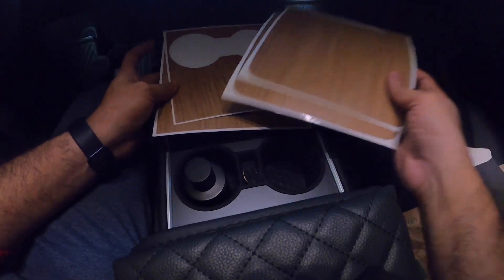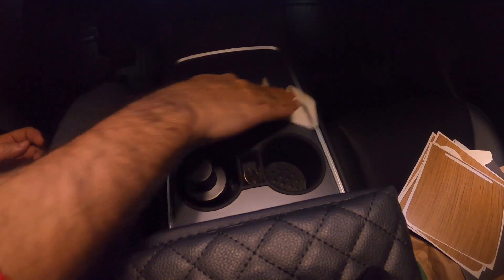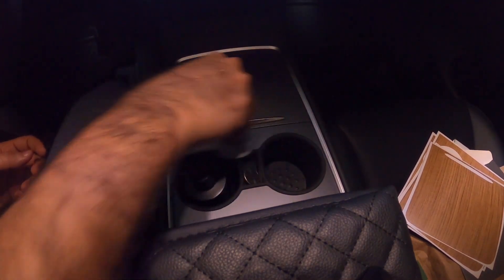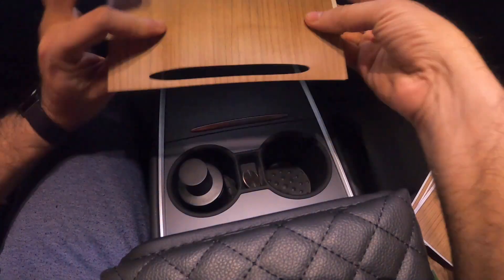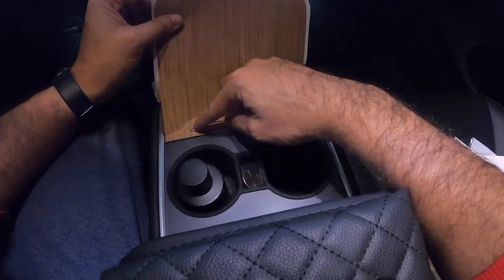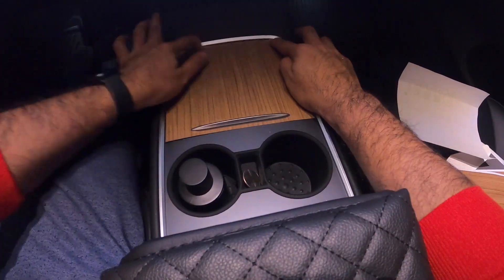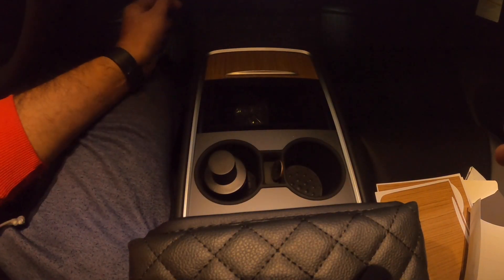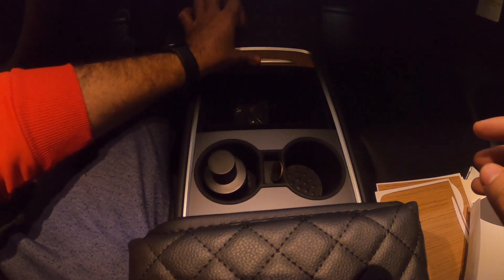Temai Wooden Wrap|Tesla Model Y| Center Console Refresh Wrap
Purchased this from Temai. Comes with 2 pairs.